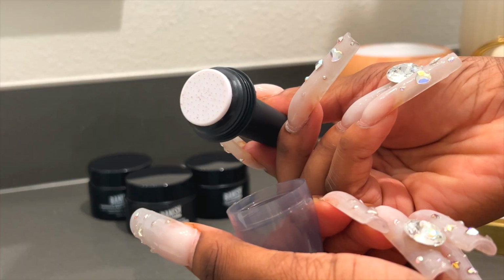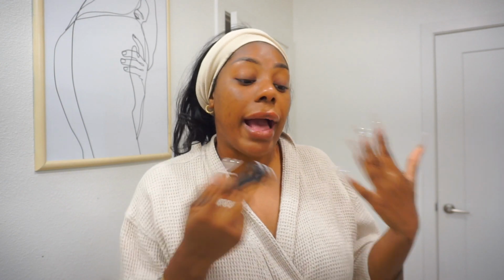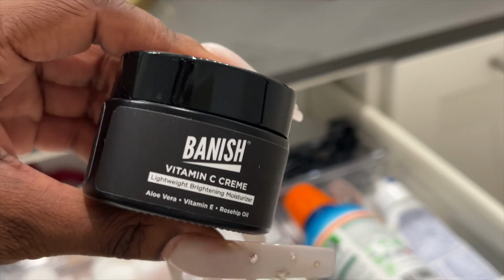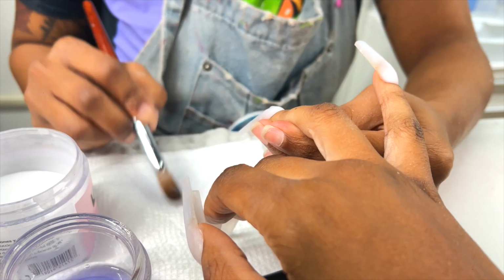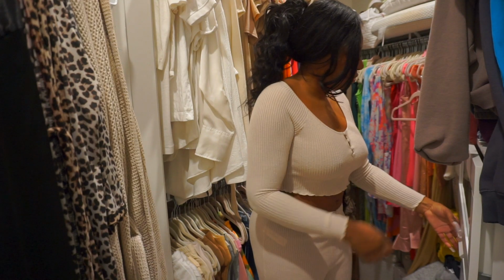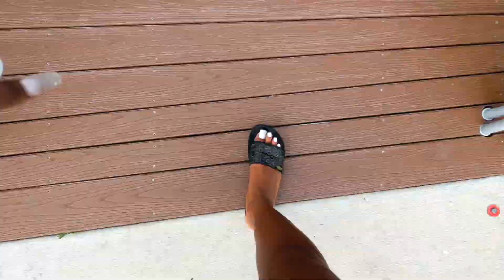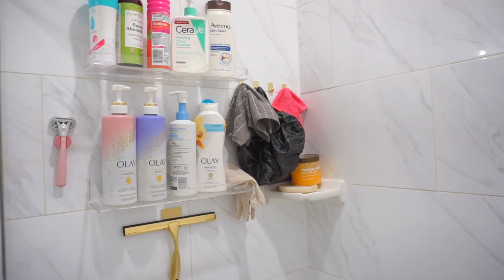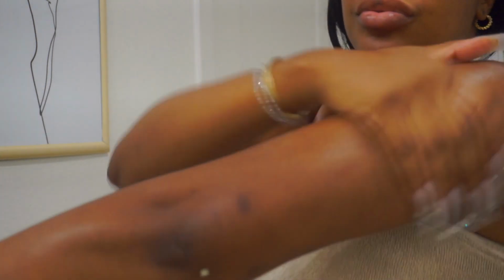Self Care Routine: Beauty Maintenance | Oily, Acne-Prone Skin Remedy | Shower Routine | Miriam J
Hey boujie besties!

I hope you enjoyed this self care routine! Everything mentioned Is linked below 🥰

Self Care Essentials

Height: 5'4"
Camera: Sony A5100
Editing Software: Final Cut Pro